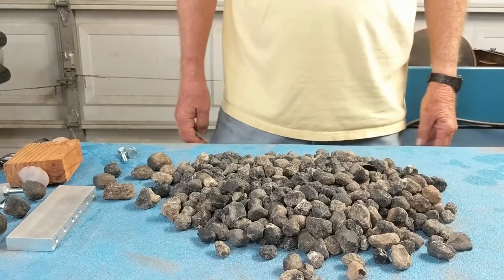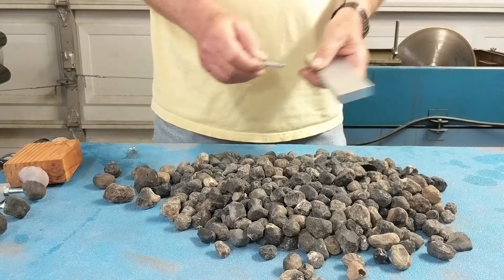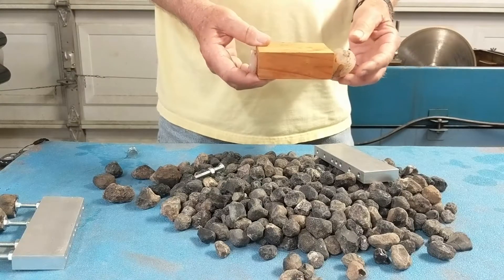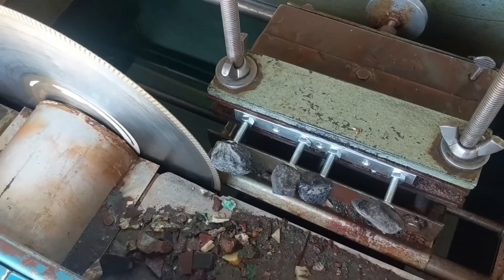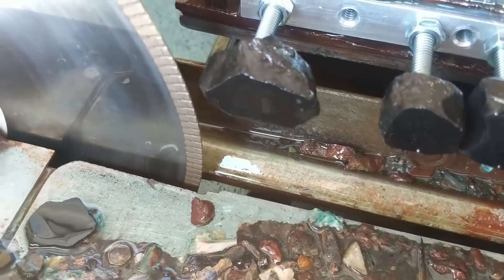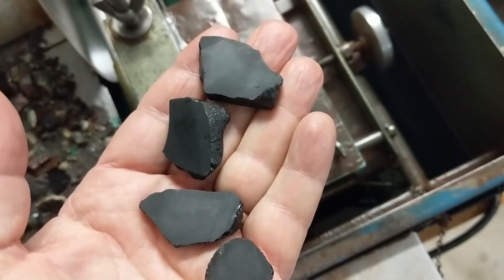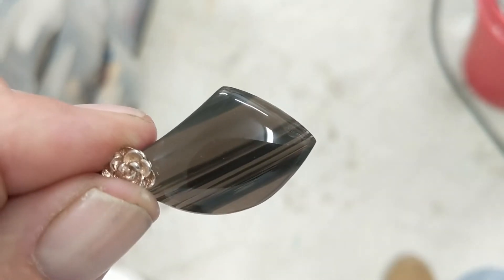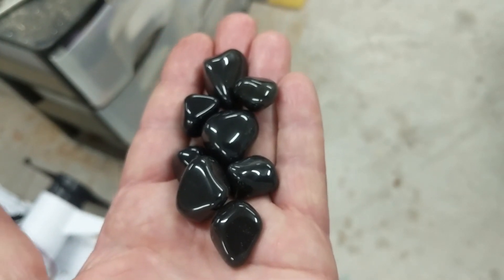Using A Slab Saw To Cut Small Rocks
Slab saw, using a slab saw to cut Apache Tears (or any small rock) with a home made fixture.
View the slab saw cutting.